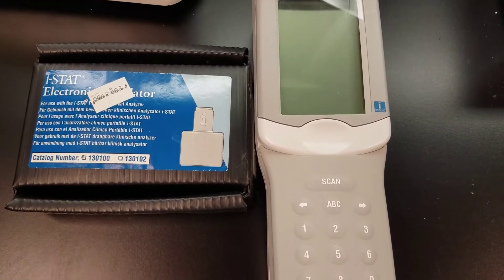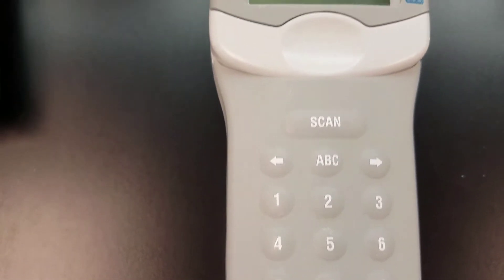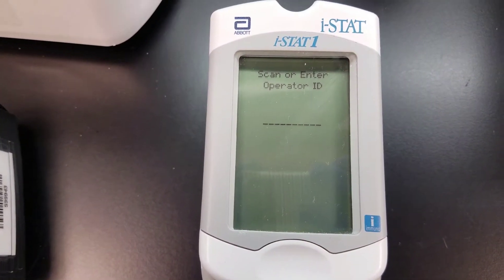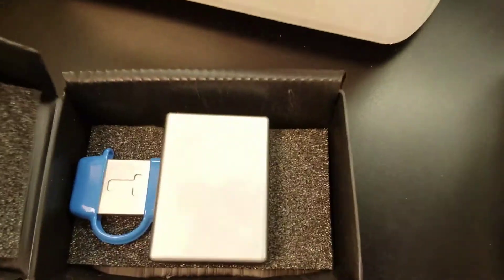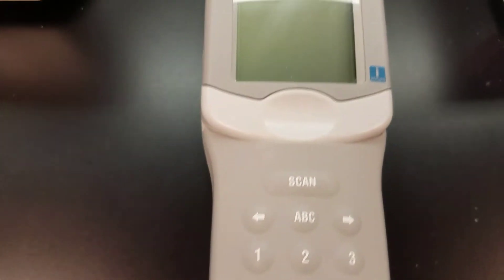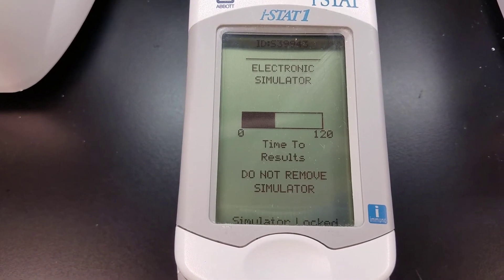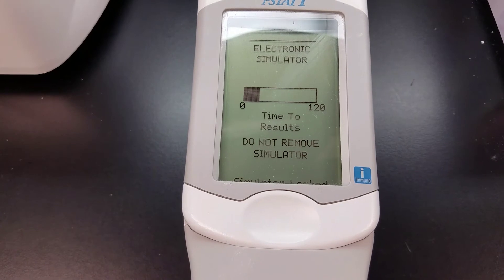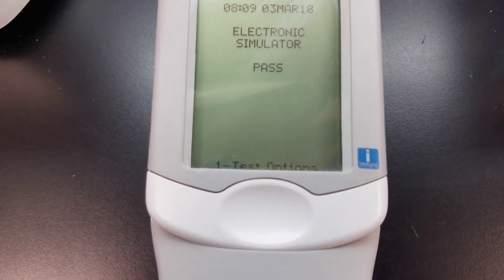I-STAT Electronic Simulator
I show the process/procedure on how to perform the ISTAT Electronic Simulator. This procedure is to be performed monthly (that is our protocol, atleast).

he Electronic Simulator is a quality control device for the analyser’s cartridge signal-reading function. It simulates two levels of electrical signals that stress the analyser’s cartridge signal detection function both below and above measurement ranges.

The Electronic Simulator test provides an independent check on the ability of the analyser to take accurate and sensitive measurements of voltage, current and resistance from the cartridge. An analyser will pass or fail this electronic test depending on whether or not it measures these signals within limits specified in the analyser software.

This external Electronic Simulator is a stable electronic device, which is inserted into the cartridge port. The test cycle for the external Electronic Simulator is about 60 seconds.